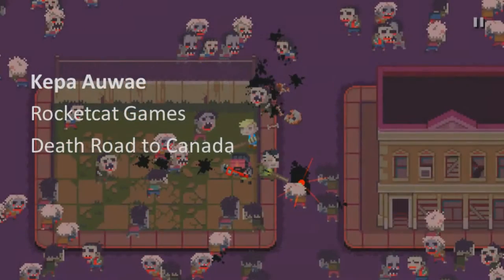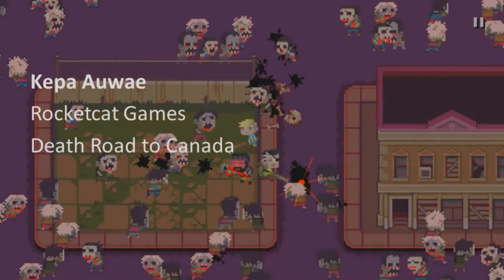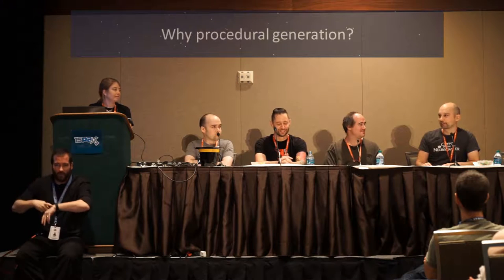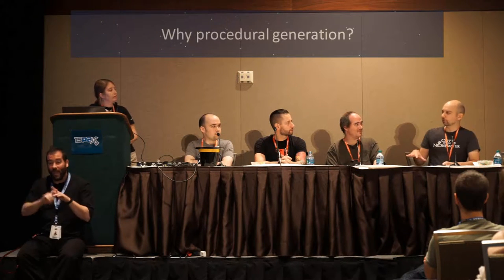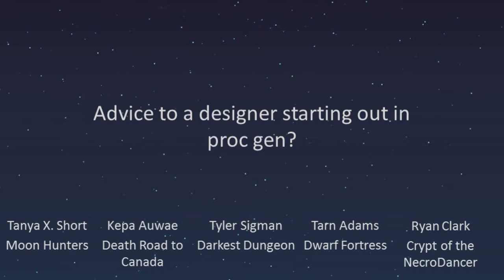PAX Prime 2015 ProcGen Panel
Procedural generation in games discussion with some of the biggest names in the industry.
Hosted by Tanya X. Short (Kitfox Games - Moon Hunters). Panelists: Kepa Auwae (Rocketcat Games - Death Road to Canada), Tyler Sigman (Red Hook Studios - Darkest Dungeon), Tarn Adams (Bay 12 Games - Dwarf Fortress), Ryan Clark (Brace Yourself Games - Crypt of the NecroDancer). Recorded and edited by Paul Spooner.

It was really fun to be here for this panel! Looking forward to it next year.